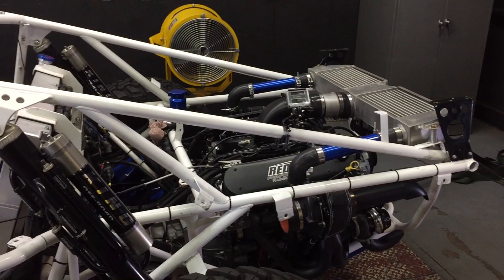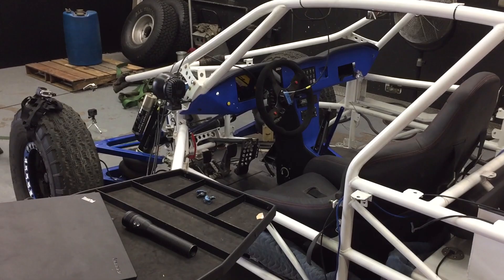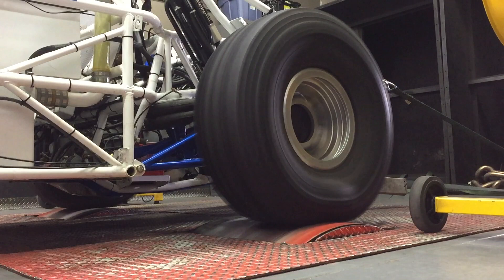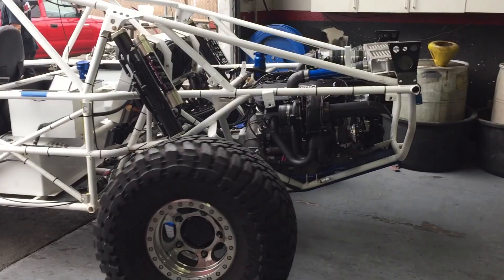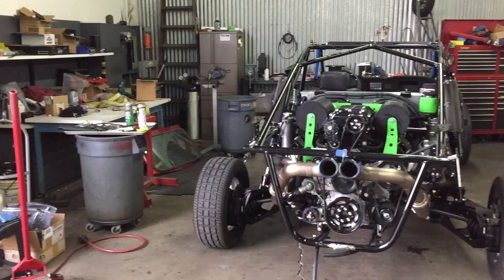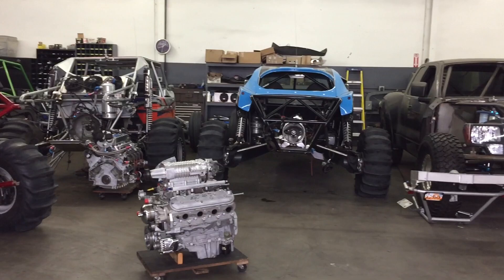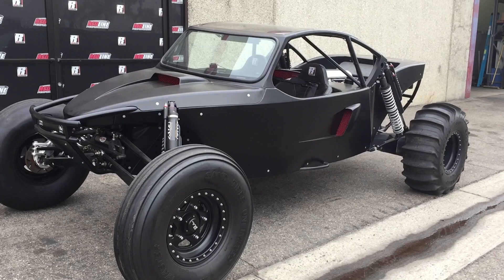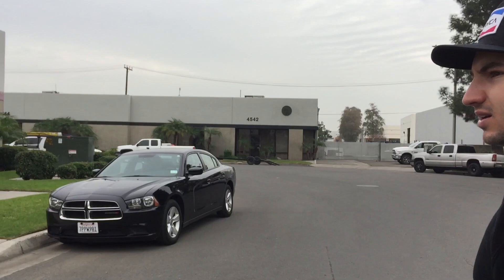Funco on the Dyno at Redline Performance | Vlog 034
In this video, we head down to Redline Performance to get some shots of our friend's Funco on the dyno.